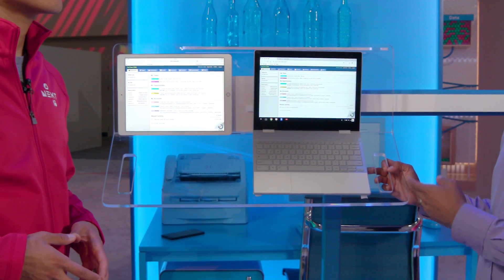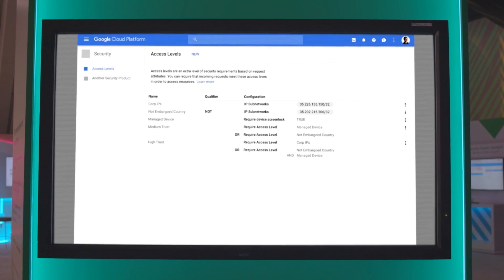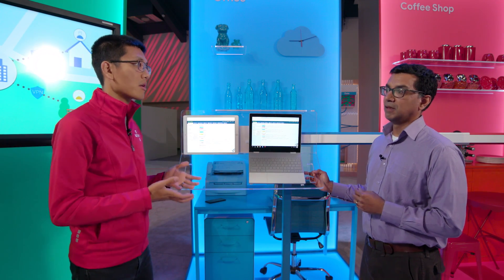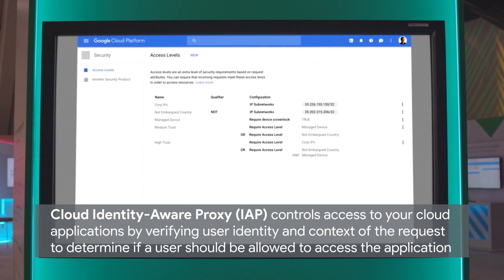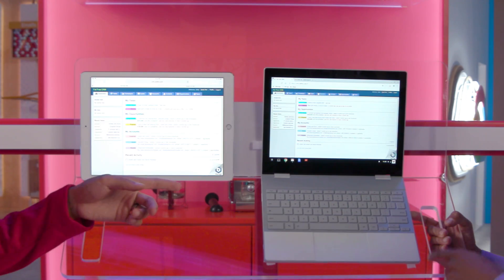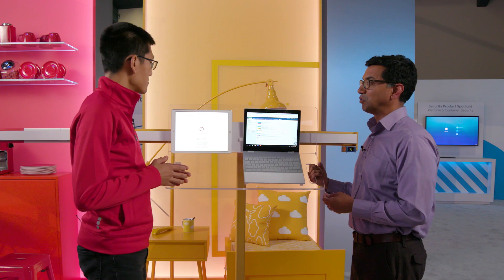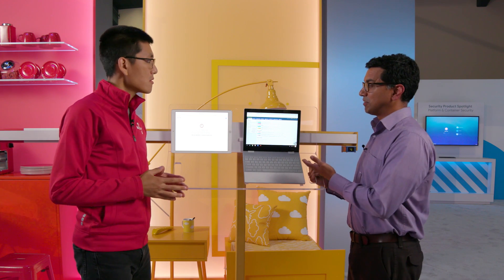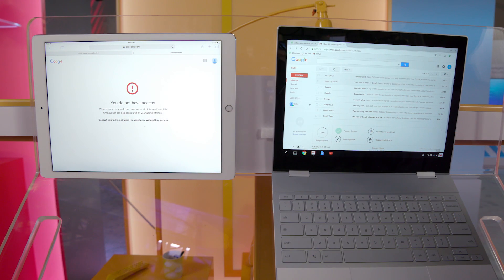Giving Employees Smart Access from Anywhere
Did you know that 91% of remote employees feel more productive? Learn more about how to provide employees with smart access from anywhere - join product manager Ameet Jani and developer advocate Yufeng Guo as they cover Cloud Identity and Cloud Identity-Aware Proxy.